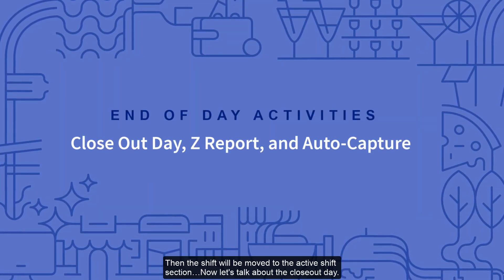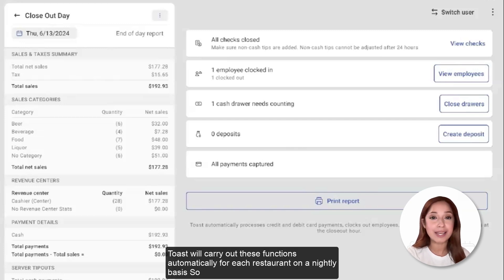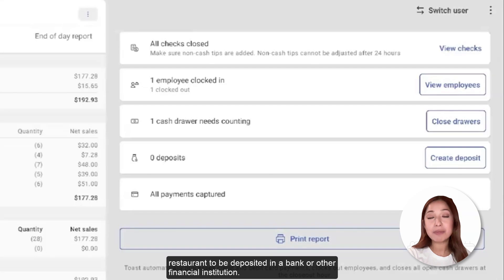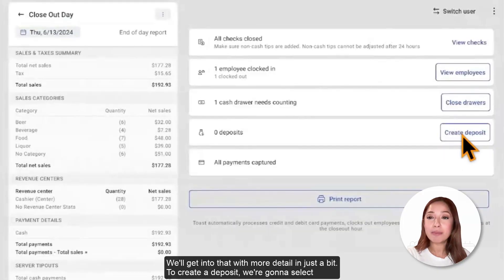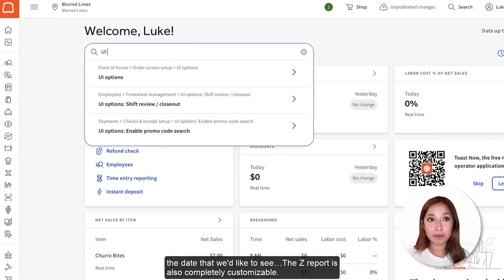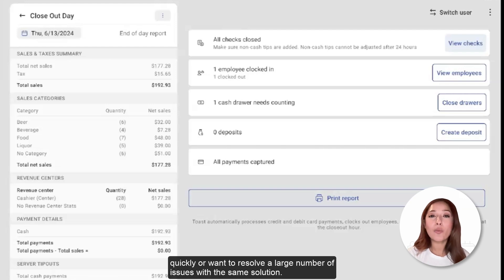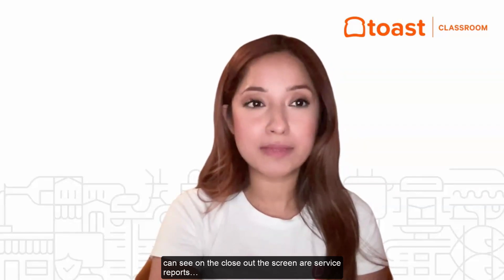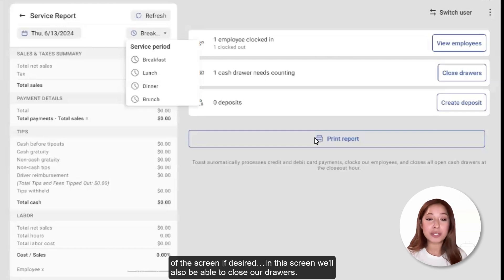Toast POS End of Day Activities: Close Out Day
This four-minute video covers the Close Out Day, Z Report, Service Reports, and Auto-Capture/Auto-Resolve.